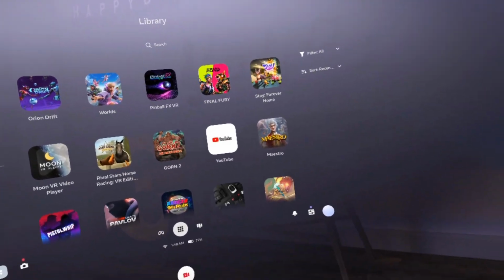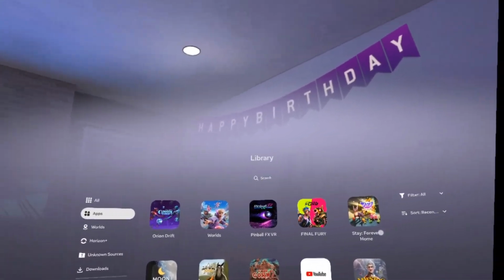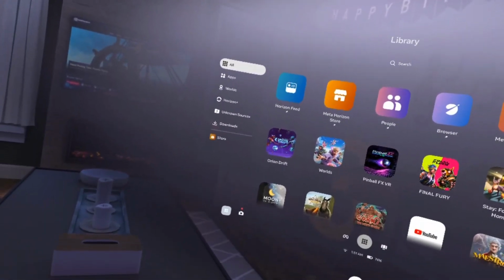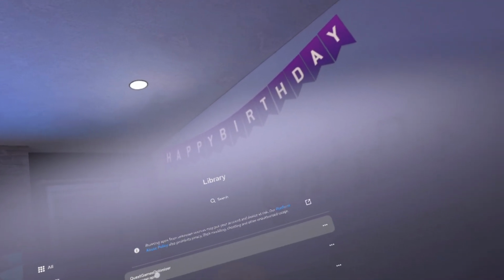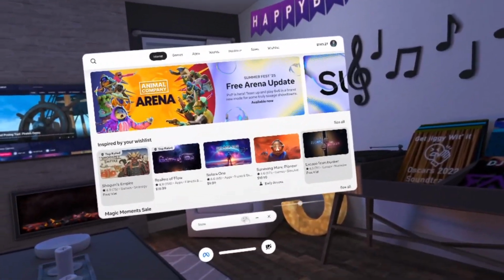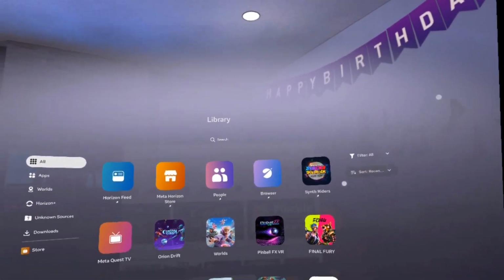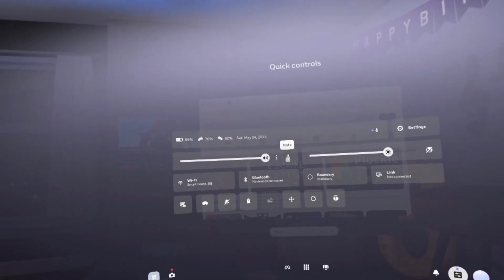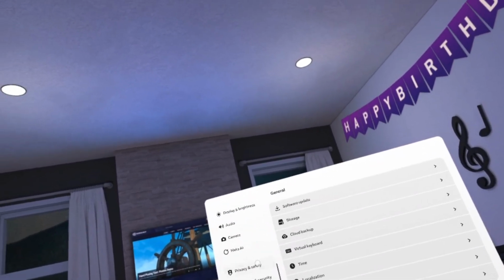Meta Quest 3 New UI Navigator Update Finally Arrives For The Platform - WOW This Is Awesome!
Today we walk through the new UI that has arrives for the Meta Quest Platform. After months of waiting its finally rolling out. Lets take a look!

Purchase a Quest 3 Here and get 60$ in Quest Cash